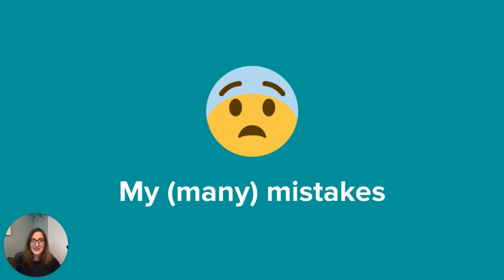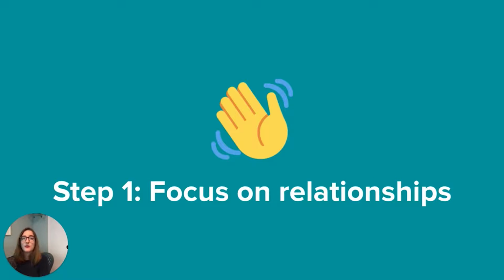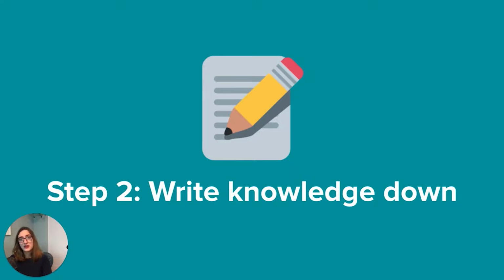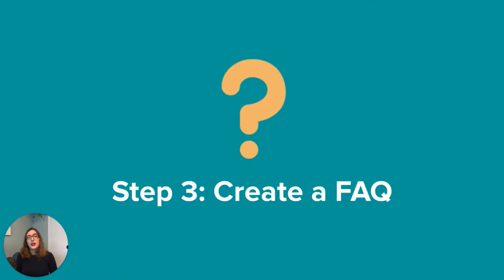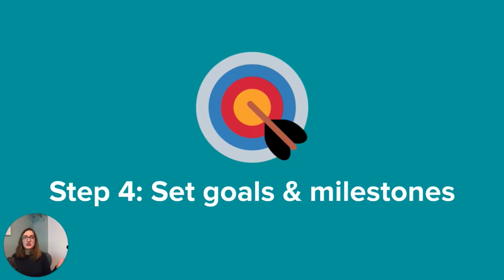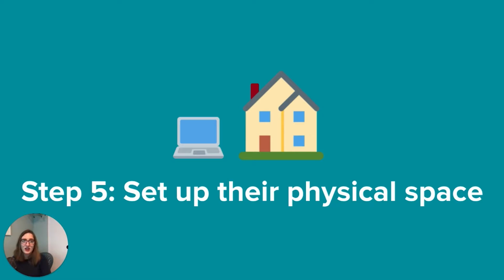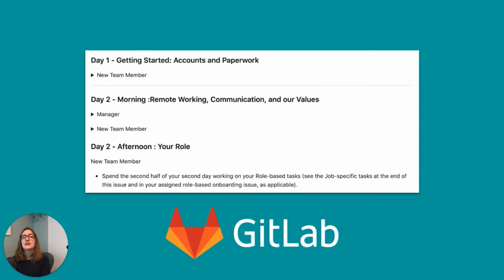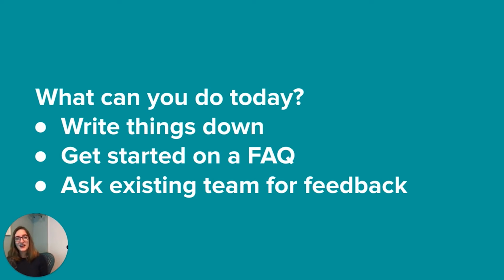JS POLAND - Alexandra Sunderland - How To Successfully Onboard Engineers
▶Topic: How To Successfully Onboard Engineers

▶Alexandra Sunderland
a platform where teams gather to build collaborative meeting agendas, record decisions, and keep each other accountable. She’s been working as an engineer for nearly a decade, and regularly publishes articles and speaks internationally about tech and teams, all while designing and sewing clothes that incorporate custom 3D printed elements. Alexandra is also the co-leader of the Slack Platform Community in Ottawa.